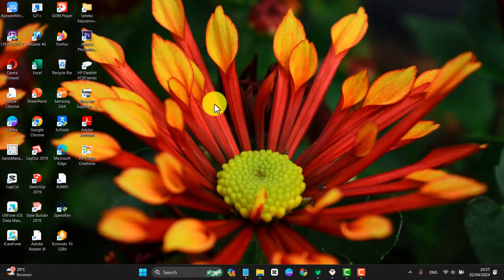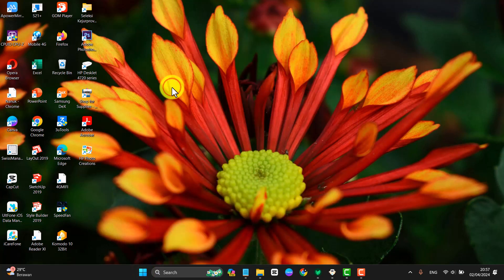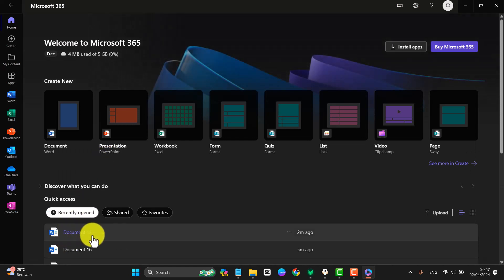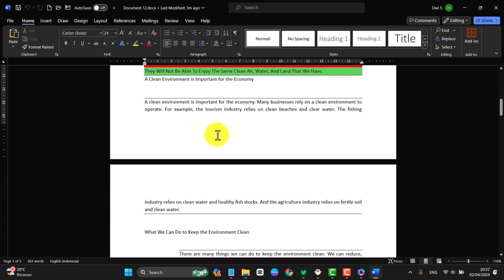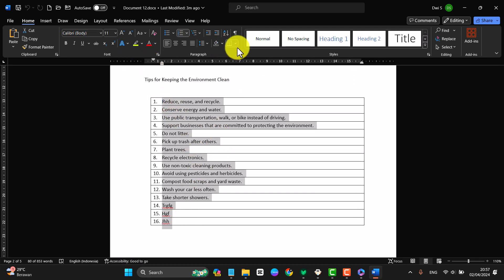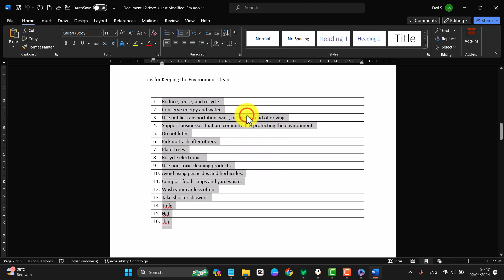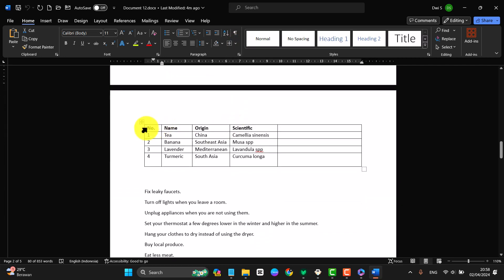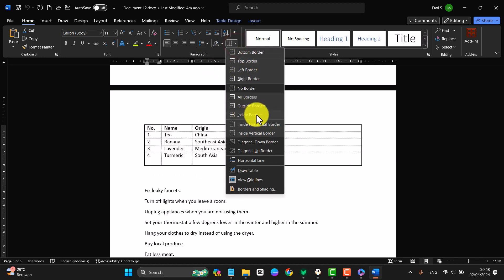Microsoft 365: How to Apply inside Borders in Word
Microsoft Word is a powerful tool that offers numerous formatting options to create visually appealing documents. Borders are one such feature that can help organize content and draw attention to specific sections. If you're looking to add a professional touch to your document by applying inside borders, Word makes it simple to achieve. Here's a step-by-step guide on how to apply inside borders in Word:

**Step 1: Launch Microsoft Word**

Begin by opening Microsoft Word on your computer. Ensure that you have the latest version installed to access all the features and functionalities.

**Step 2: Create or Open a Document**

Start a new document or open an existing one where you want to apply inside borders. You can choose any type of document, such as a letter, report, or brochure.

**Step 3: Select the Content**

Click and drag your mouse to select the text or elements to which you want to apply inside borders. Alternatively, you can place the cursor at the beginning of the content and then hold down the Shift key while pressing the arrow keys to select the desired area.

**Step 4: Access the Borders Menu**

Navigate to the "Home" tab in the Word ribbon at the top of the window. Look for the "Paragraph" group, which typically includes options for formatting text. Within this group, locate the "Borders" button, represented by a square divided into four sections.

**Step 5: Choose Inside Borders**

Click on the "Borders" button, and a drop-down menu will appear with various border options. Scroll down and select "Inside Borders" from the menu. This will apply borders only to the inside edges of the selected content, creating a neat and organized layout.

**Step 6: Customize Border Options (Optional)**

If you wish to customize the border further, such as changing the line style, color, or thickness, you can do so by selecting "Borders and Shading" from the drop-down menu. This will open a dialog box where you can modify the border settings according to your preferences.

**Step 7: Apply the Borders**

Once you have chosen the desired border style and options, click "OK" to apply the changes. Inside borders will now appear around the selected content in your Word document, effectively delineating the sections and enhancing readability.

**Step 8: Save Your Document**

Don't forget to save your document to preserve the formatting changes. Click on the "File" tab in the Word ribbon, select "Save As," choose a location, enter a file name, and click "Save."

By following these straightforward steps, you can easily apply inside borders to your content in Microsoft Word, giving your documents a polished and professional look.